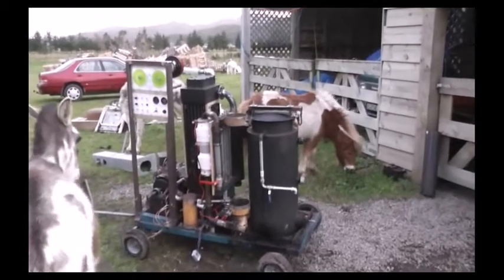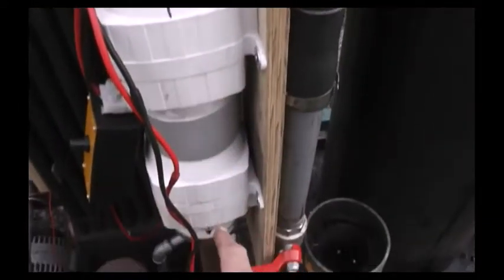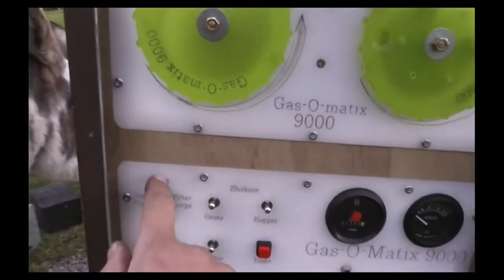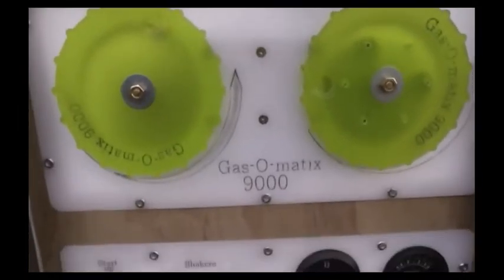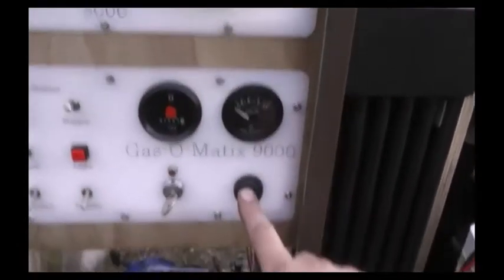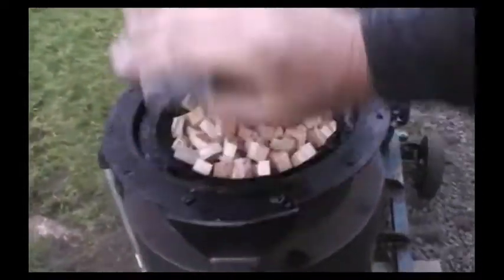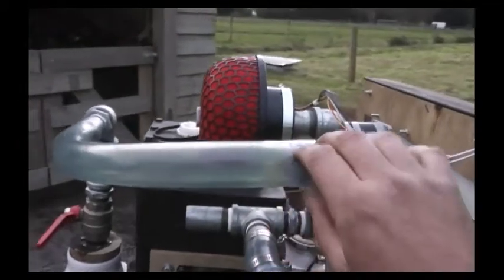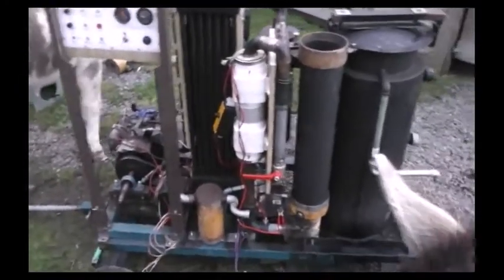Gas O Matix 9000 gasifier preview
Howdee, fellow woodgas addicts  :) .

This is a little preview of the development work I have been doing on the Victory 15HP gasifier project.
It is now mounted on its own purpose built trolley which features "go kart" steering and a removable handle.
Everything required for the production of electric power is carried on this trolley, except the blow torch that starts the whole process.
A 13HP engine is the prime mover for the generator on this project, as it is quite a good match for the gasifier. This engine used to drive a 5500W generator head, but this was removed as it had burned out due to a design fault that is common in these generators.
In place of the generator head, I have fitted a modified 100 Amp car alternator. This will be used to maintain a 14V charge on the starter battery which in turn will provide power to the 230V, 1000W onboard inverter.
This allows for a steady stream of 230V - 50HZ power for the consumer. Alternatively, the power from the alternator can be sent directly to an external battery bank in bulk DC form. Either way, the system provides a steady 1KW of power for the operator to enjoy.
Far greater power levels are possible, as I have been able to operate the "WoodyWelder9000" from this gasifier, but 1KW is all that is required for the farm house.

An interesting aspect of this system is the gas mixer panel. This uses a pair of gate valves to control the air and woodgas flow rates.
In practice, the woodgas valve will remain fully open and the air valve will be manipulated in order to maintain the correct mixture for the engine.
I have added sampling tubes to the outlets of the gas mixer. These will be coupled to a pair of nanometers, so I can monitor the vacuum levels of the gas and air flows. I am hoping to see a predictable relationship between these vacuum levels, so I can design and program a computer to automate the gas mixing process.
At the moment, I have no idea if this system will work as anticipated, but it seems reasonable to assume that it will be just fine :) .